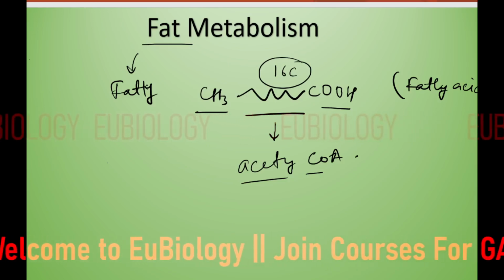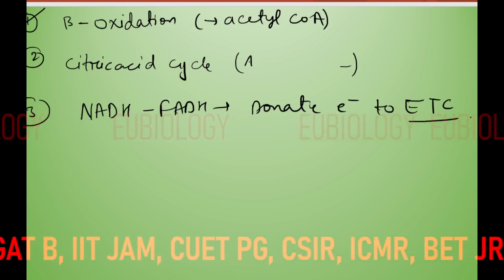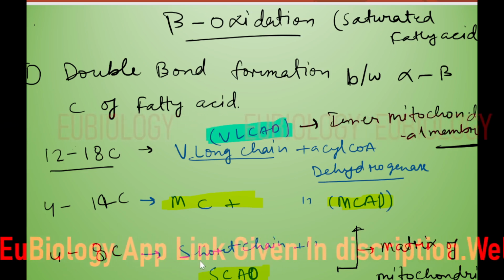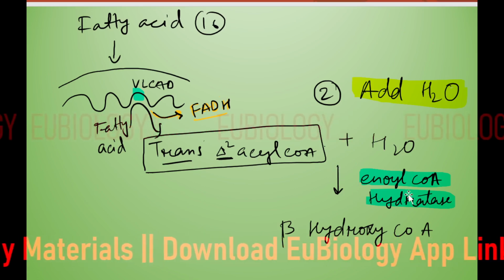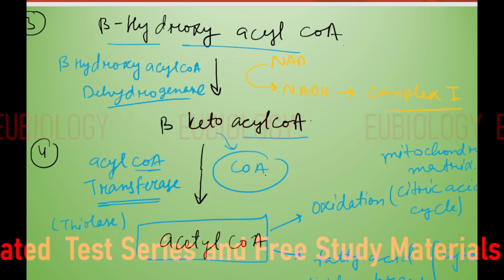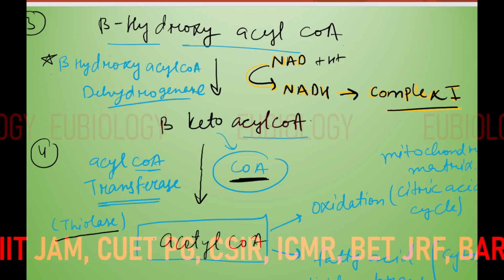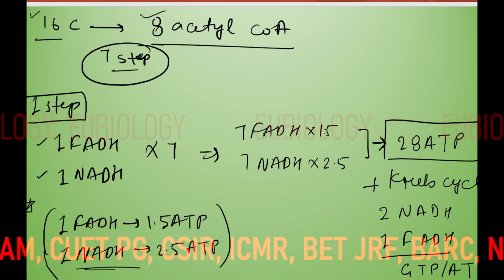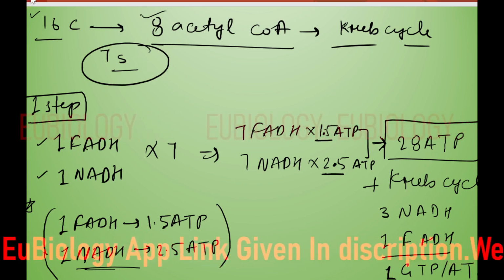Fat Metabolism || Beta oxidation || How many ATP will form from palmitic acid/ Saturated fat